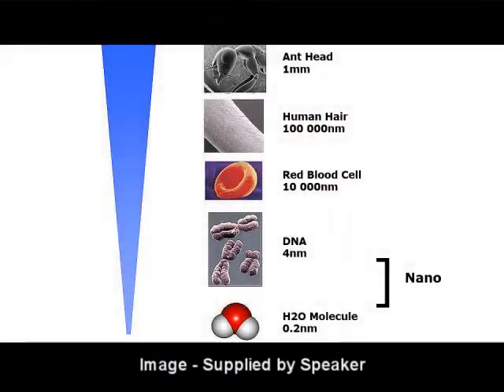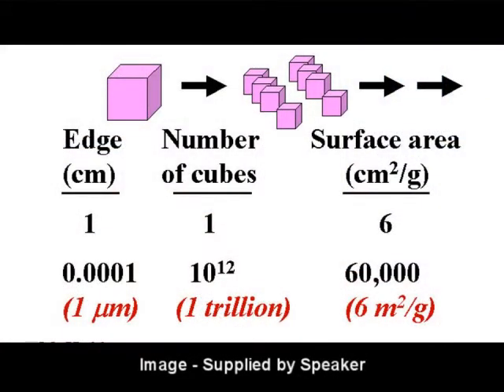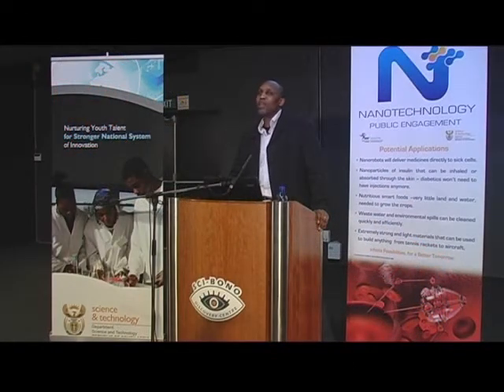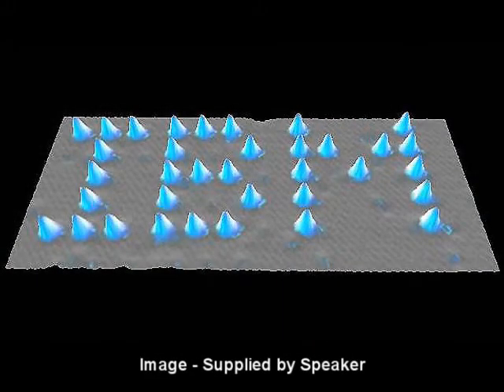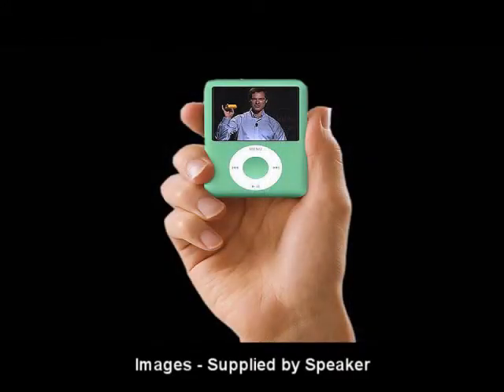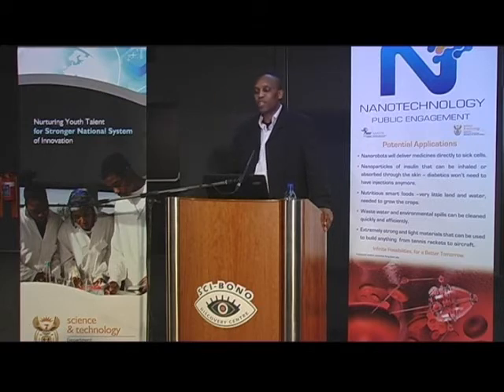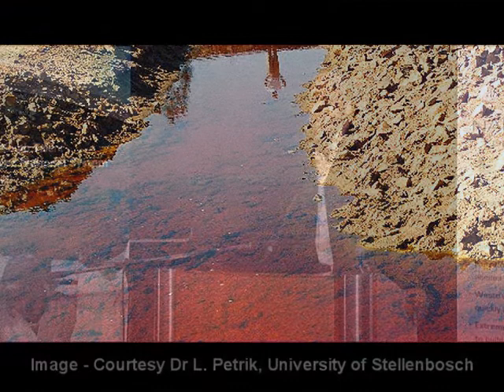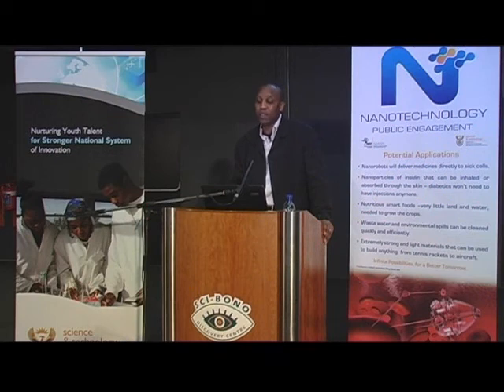Nanotechnology : Dr. L. Cele - The Future is Tiny.wmv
A five-part series introducing ground-breaking innovation in Nanotechnology in South Africa, produced for the Sci-Bono Discovery Centre in Johannesburg. (Disclaimer: Stonefish Studios accepts no liability for the use of any images supplied by Speakers, Scientists, or the Sci_Bono Discovery Centre, in the production of these podcasts).